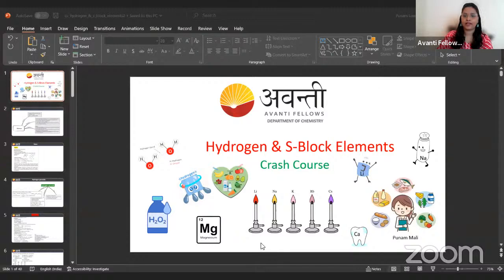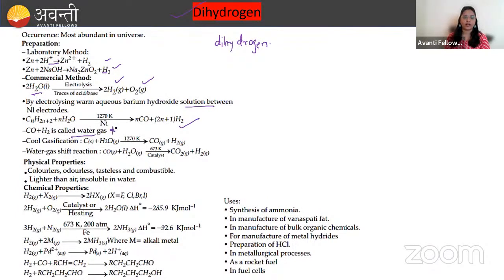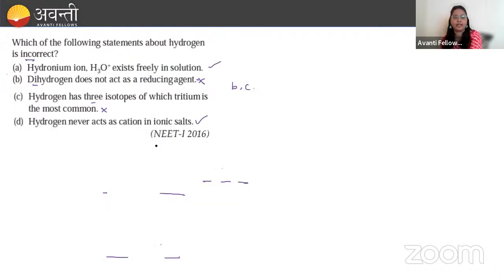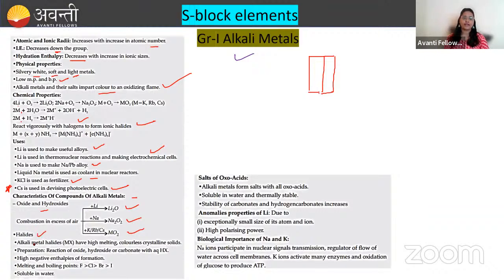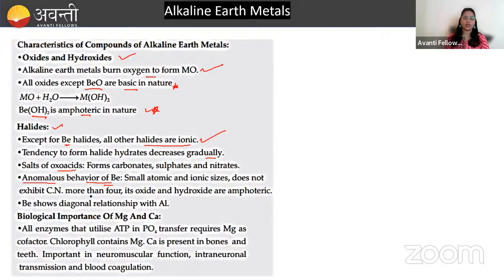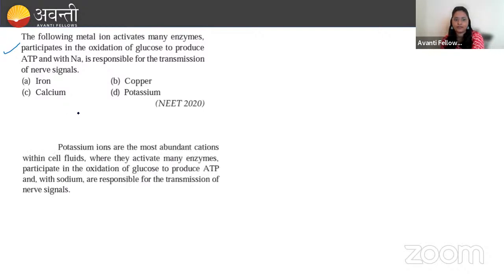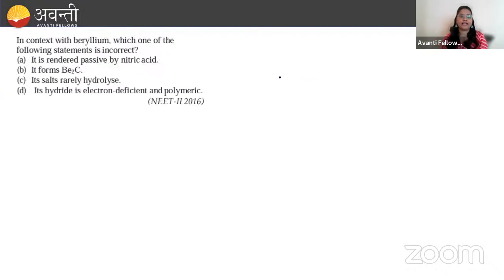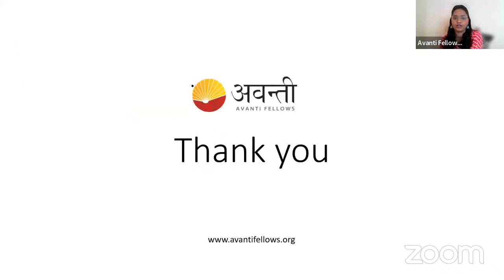ENABLE Crash Course NEET 2023_Hydrogen_&_s_block_elements